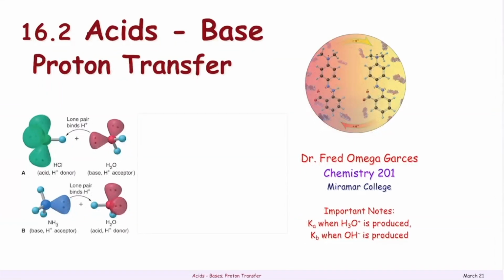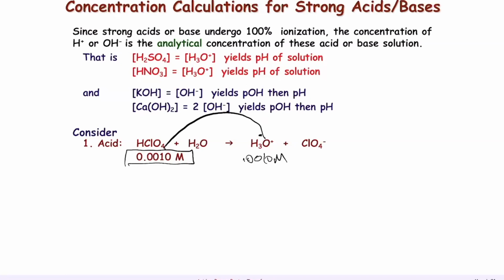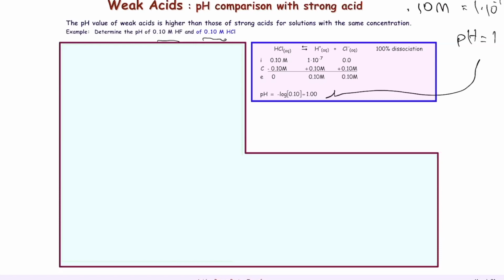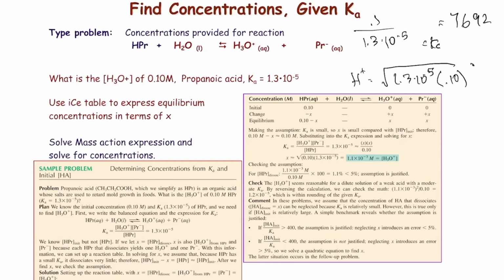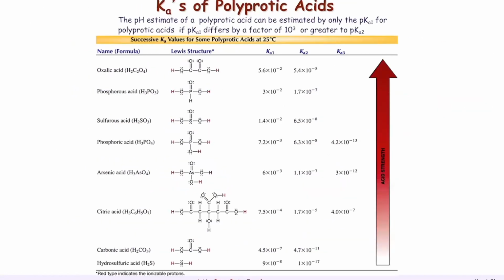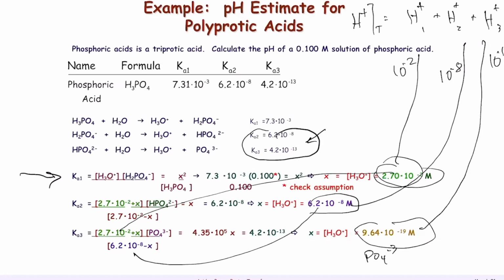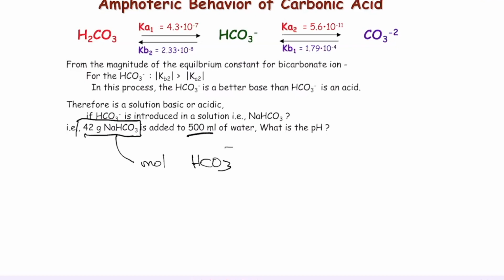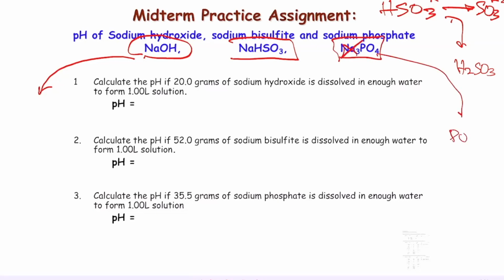1602: Weak Acids Weak Base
Weak Acids and Weak Bases